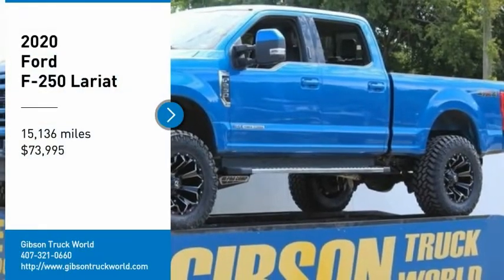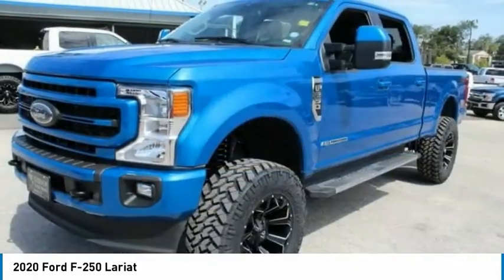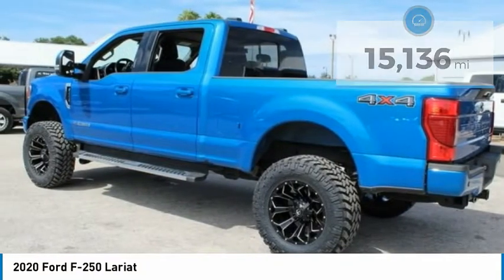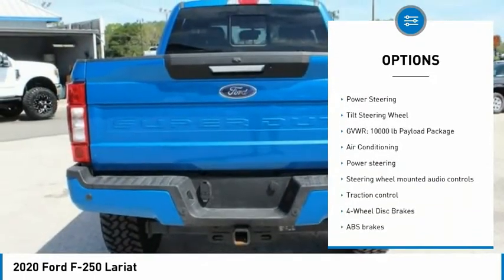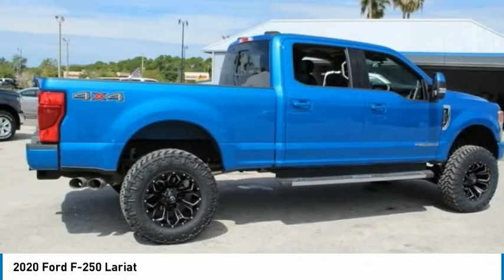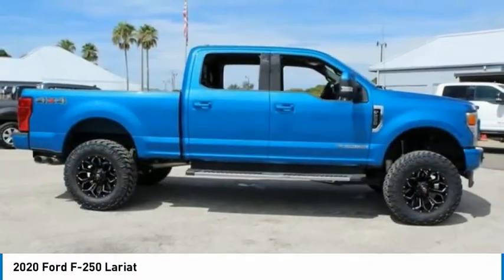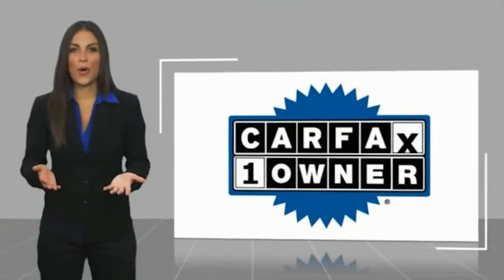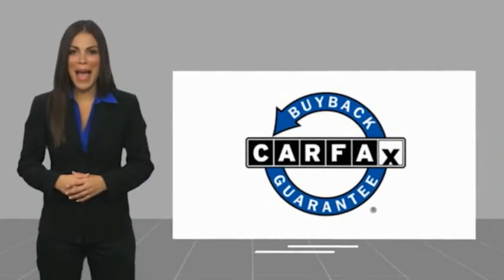2020 Ford F-250 Sanford FL 43694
2020 Ford F-250 Lariat - $73995

4x4 Factory Warranty, $7,000 Brand New 6inch Lift with 37inch Toyo tires and 20inch wheels, $810 Lariat Value package, $470 backup camera & sensors, 15-day exchange policy, dual power heated/cooled leather seating with center floor console, towing package, running boards, keyless entry with alarm, tilt steering, cruise control, steering wheel controls. Factory Warranty good until 12/20/22 or 36k miles, Powertrain Warranty good until 12/20/24 or 60k miles, Diesel Engine Warranty good until 12/20/24 or 100k miles. 2020 Ford F250 Lariat Value Package Crew Cab Powerstroke Diesel New 6inch Lifted Monster 4x4 Do not make a $3K+ mistake, B4 you buy a used truck demand to see shop bills & have the truck inspected by a 3rd party!brSTILL UNDER FACTORY WARRANTYbrbr*While every attempt has been made to ensure accuracy until service is completed, please be advised listing details, selling price and pictures are subject to change. We attempt to update this inventory on a regular basis. However, there can be a lag time between the sale of a vehicle and the update of inventory.*